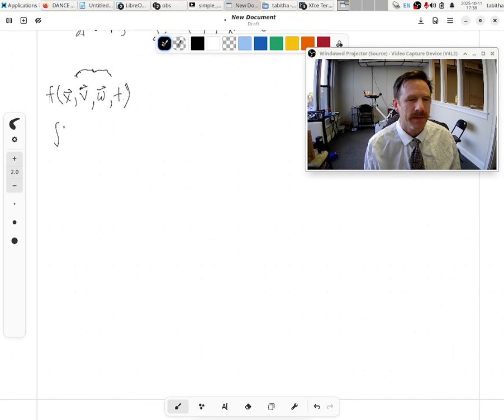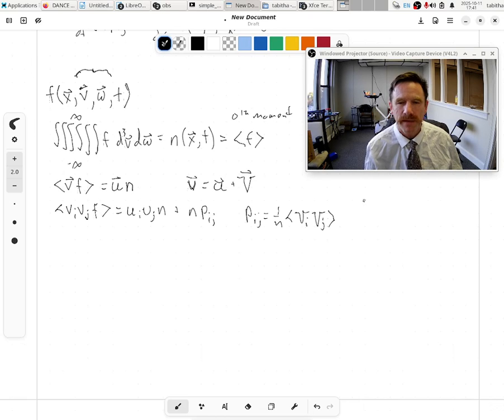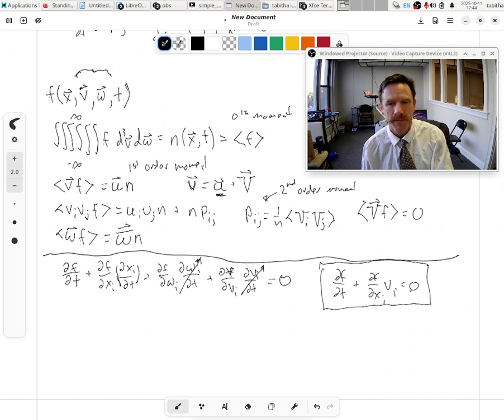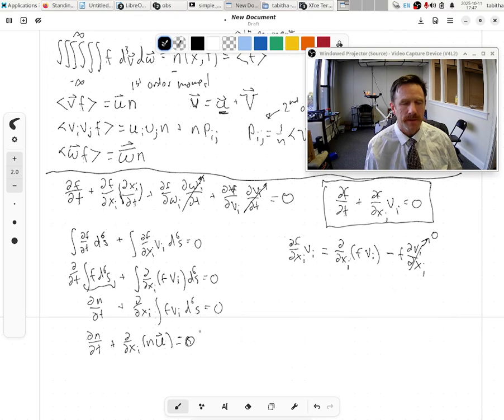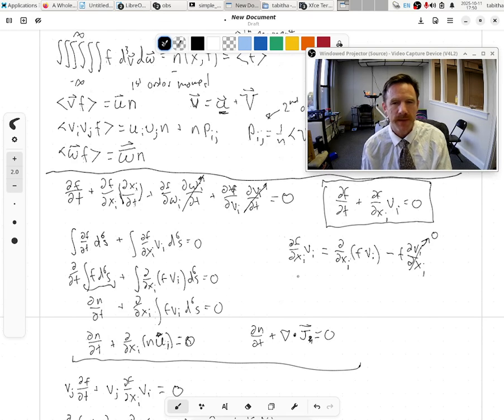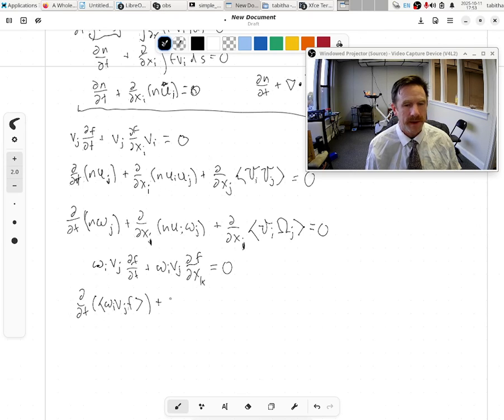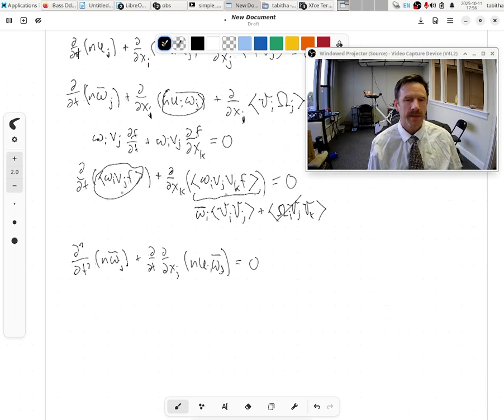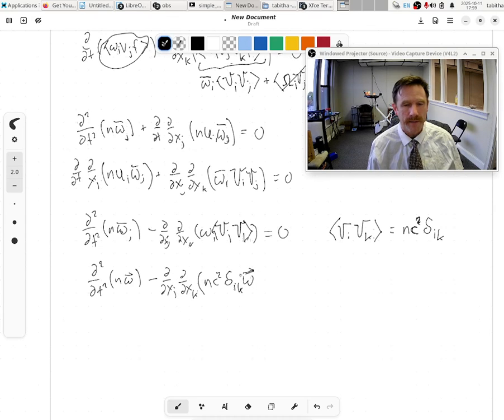Spin waves in subspace mechanics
We review fluid mechanics including a spin component of the constituents.  A basic spin wave equation is derived showing this mode of energy transport in subspace which models electromagnetic radiation.